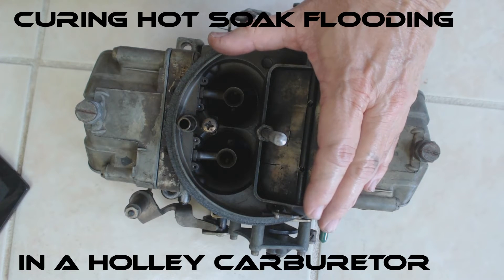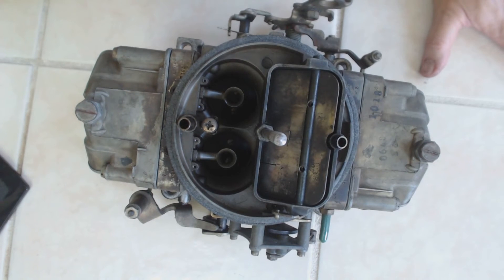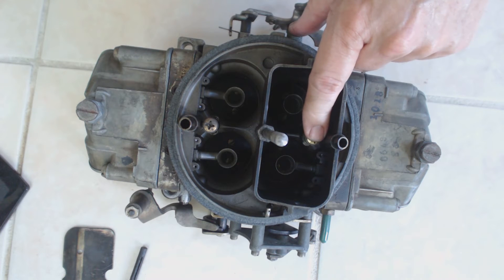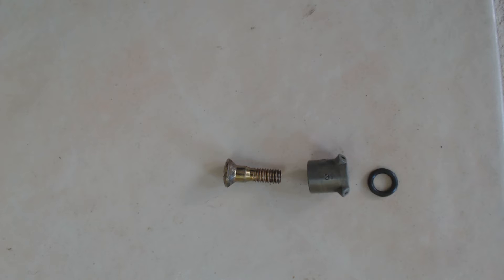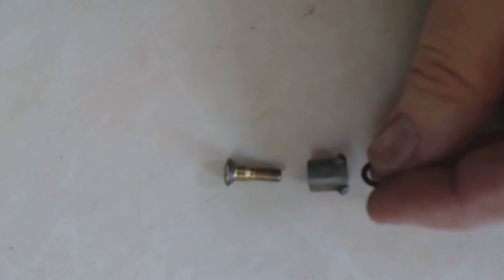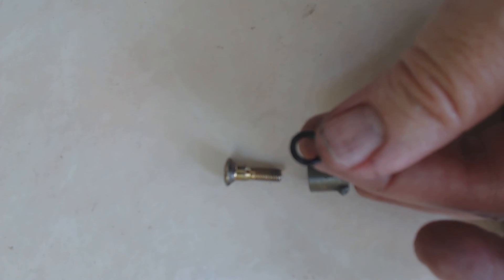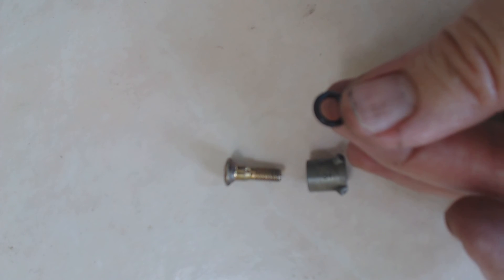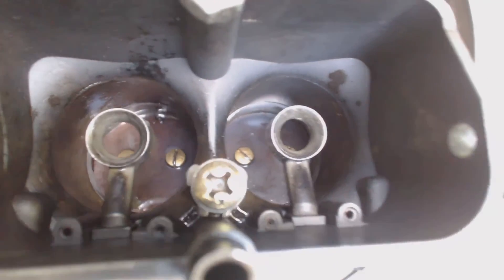Curing Hot Soak Flooding On a Holley 850 Double Pumper Carburetor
Holley makes an excellent product.  This is my late 70s version of a list 4781, 850 CFM Square Bore Double Pumper.  They been the standard for high performance for many years.  One of the issues I've experienced over the years is a hot soak flooding condition where the engine loads up and dies at idle on a hot day.  Gasoline leaks from the power pump shooter circuit to the the main venturi.  There is an inexpensive solution.  Follow along and I'll show you how to fix it for good.